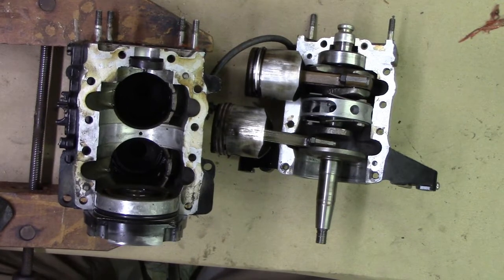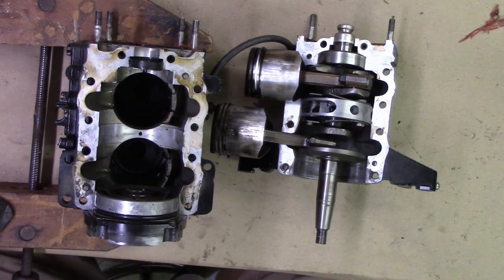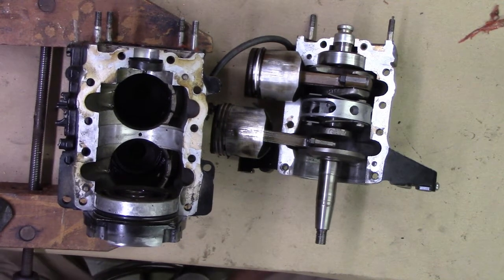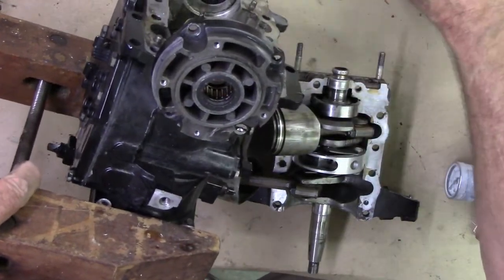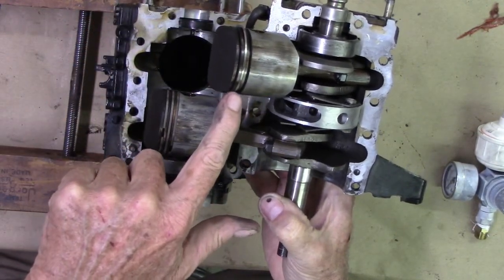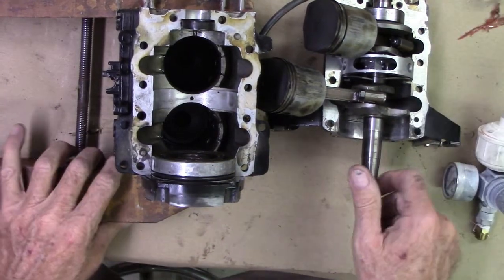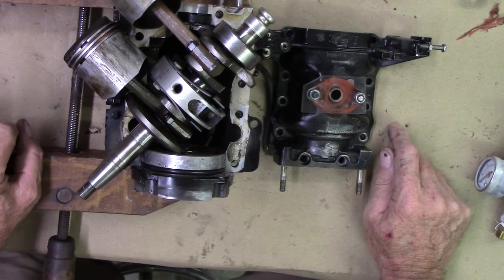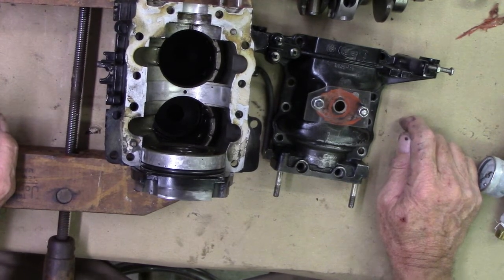1975 Merc 7.5 Rebuild Part 1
Renaisance Al restores a 1975 Mercury 7.5 HP outboard. Part 1 Diagnosis completely explained.